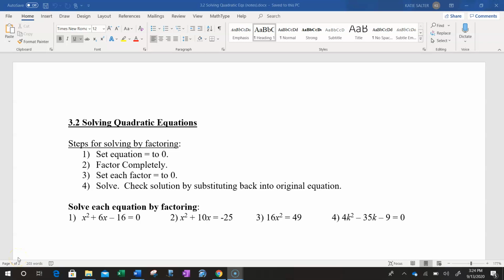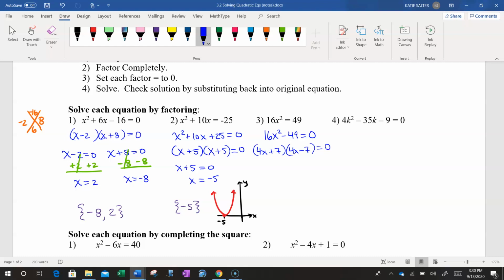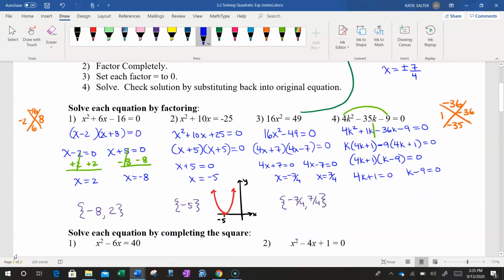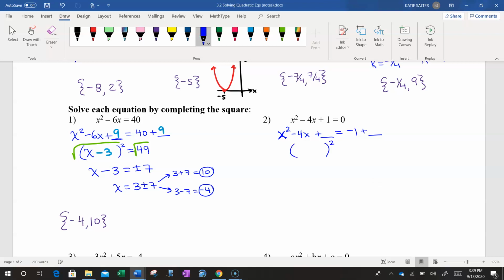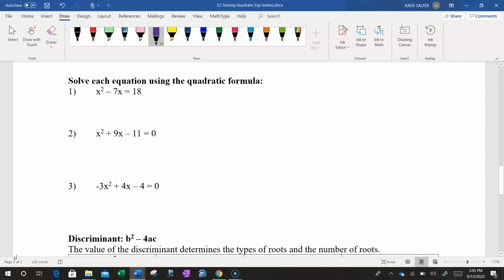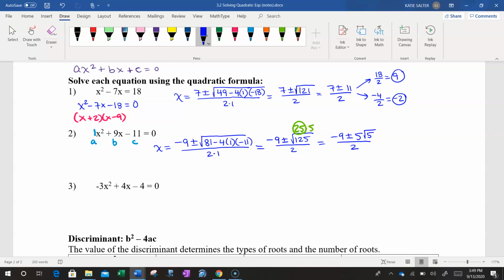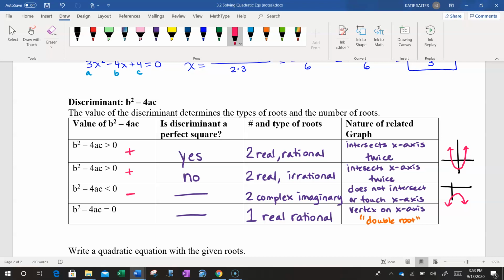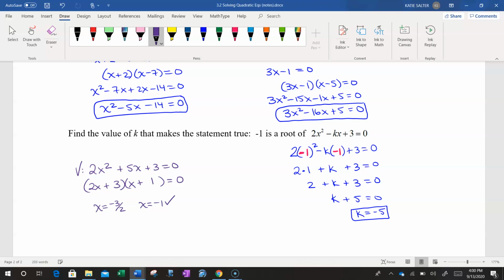3.2 Solving Quadratic Equations